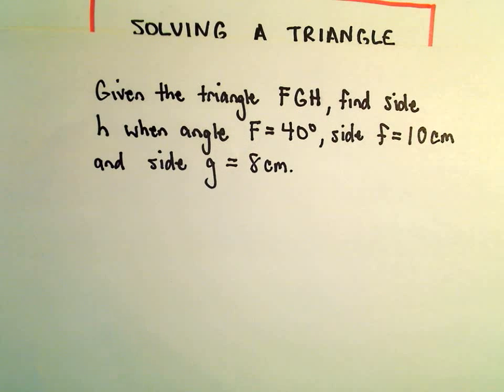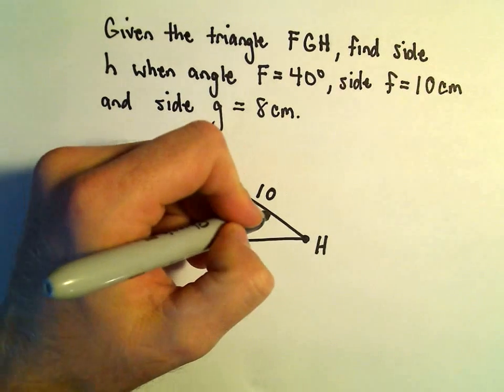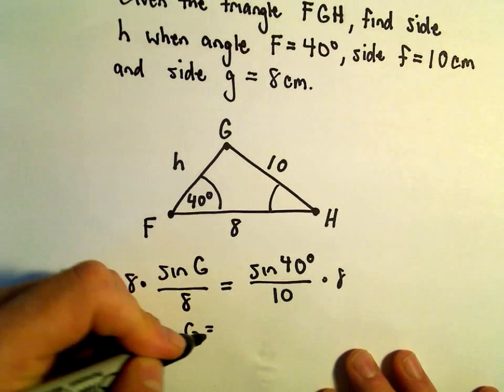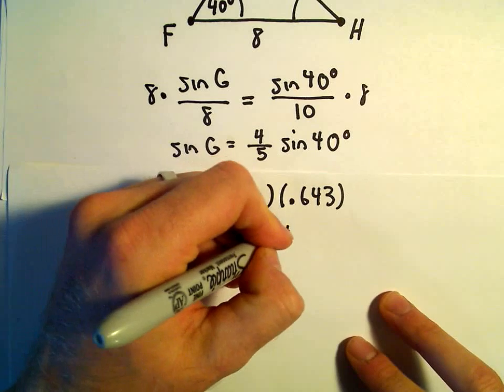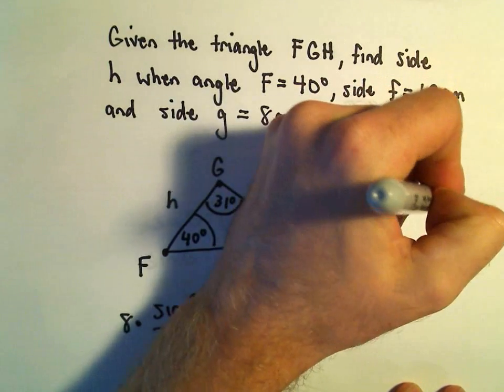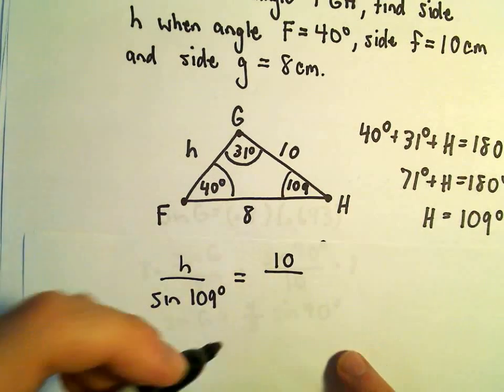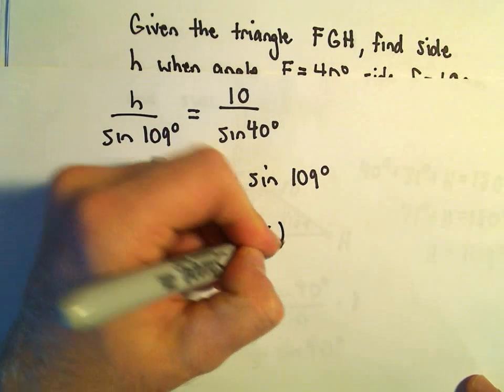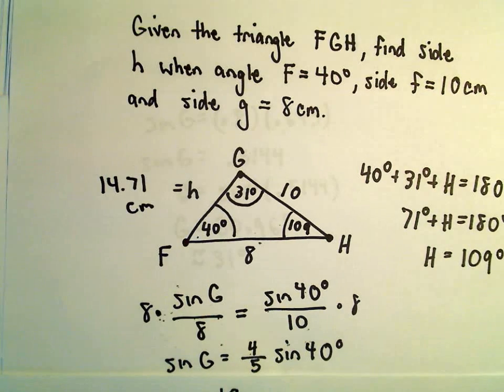Solving a Triangle, SSA, Example 1